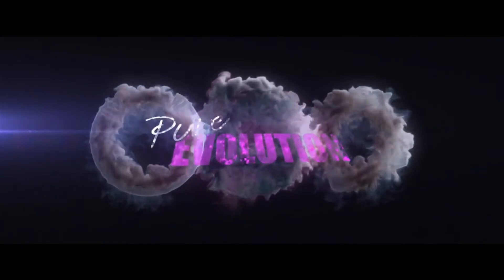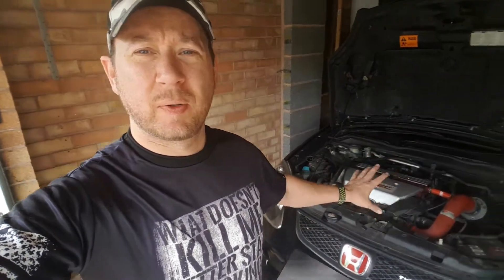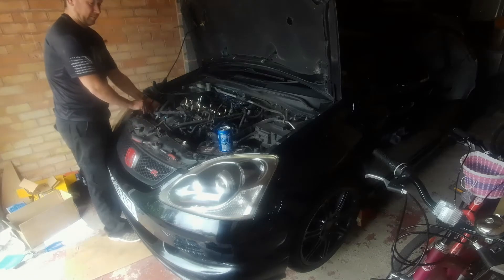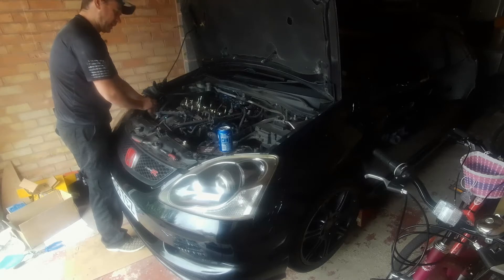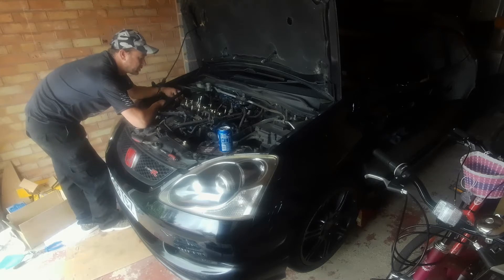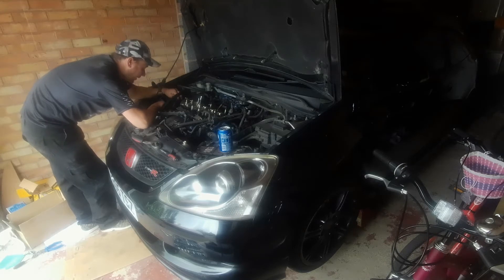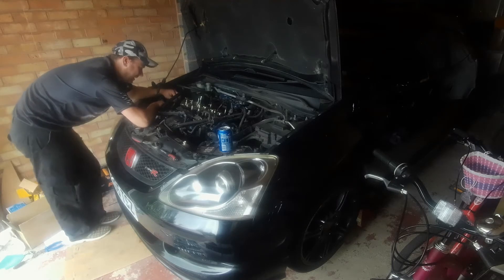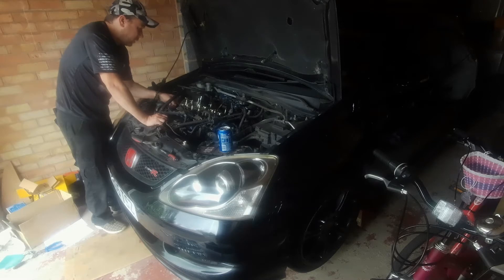Honda K20 Engine Issue Teardown (Low compression cylinder 4) From a Civic Type R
Honda Civic Type R K20 engine Teardown Begins
Started to dig into the Honda Civic EP3 K20 engine last week to find the cause of the low compression mainly in Cylinder 4. Suspects are the Piston rings or burnt or damage Valve...